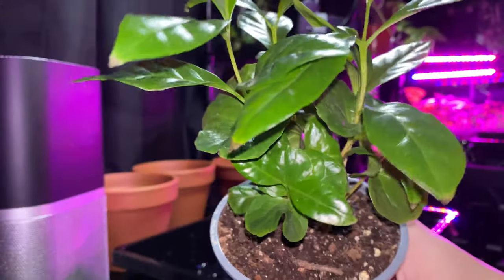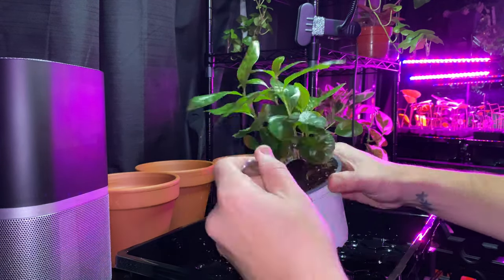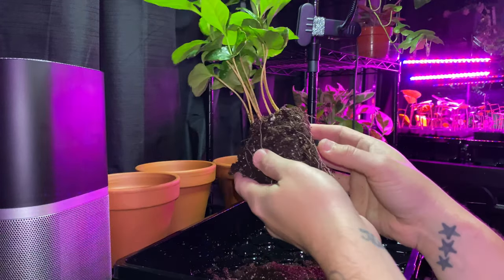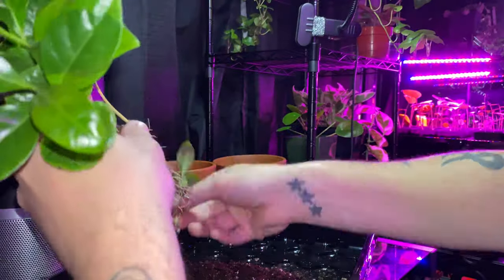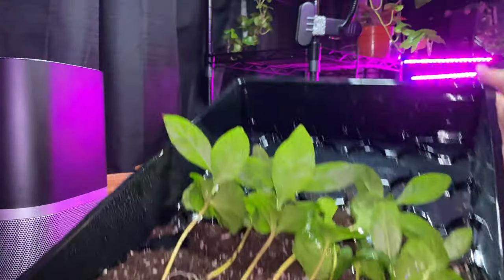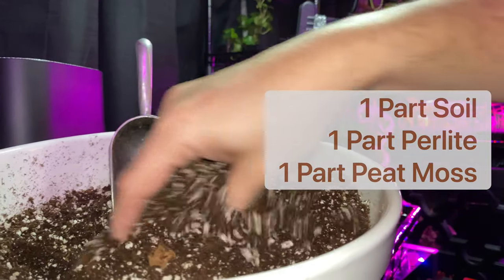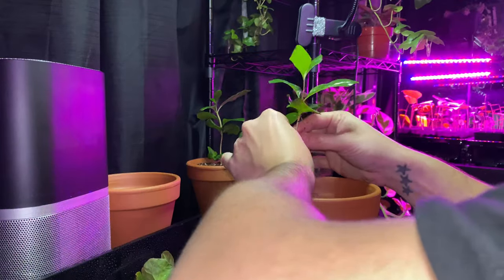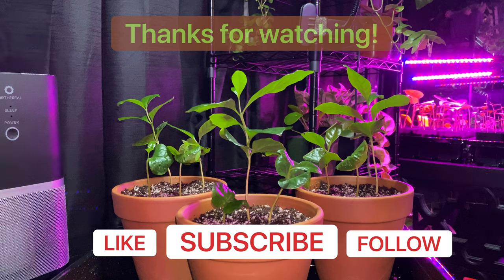How to Divide and Repot a Coffee Plant - Turn ONE plant into THREE plants.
Dividing a Coffea arabica houseplant and repotting.
Learn how to make 3 plants out of 1!